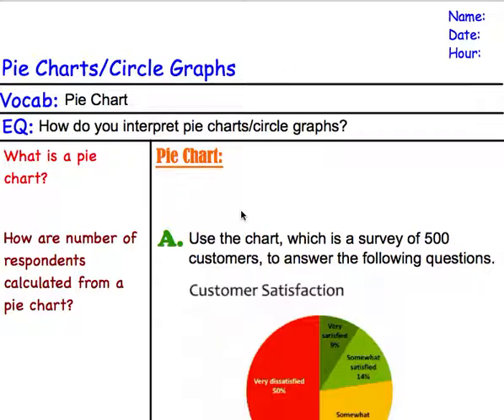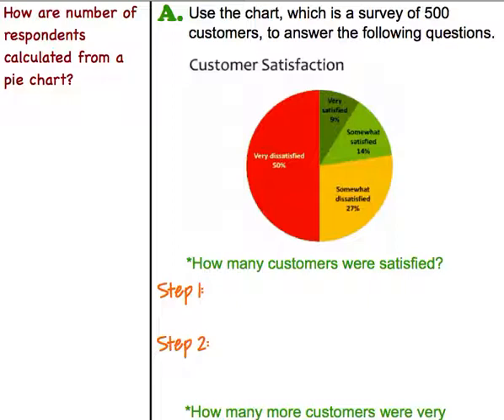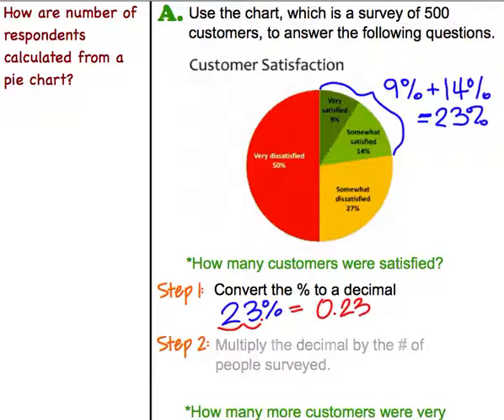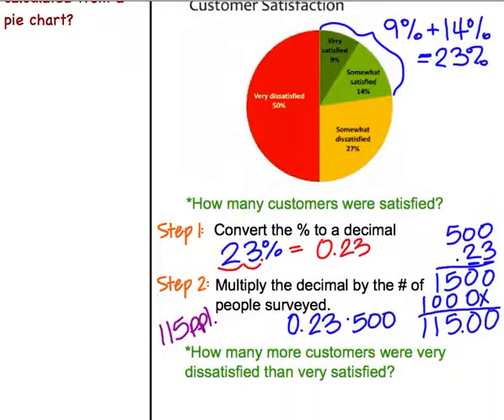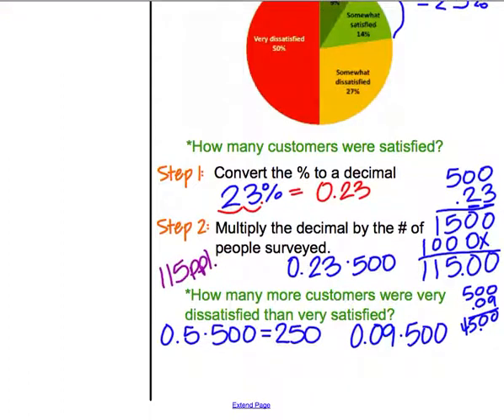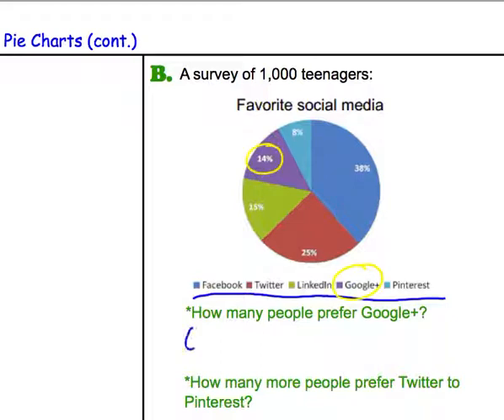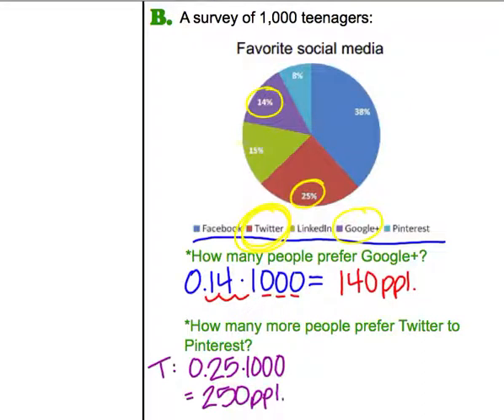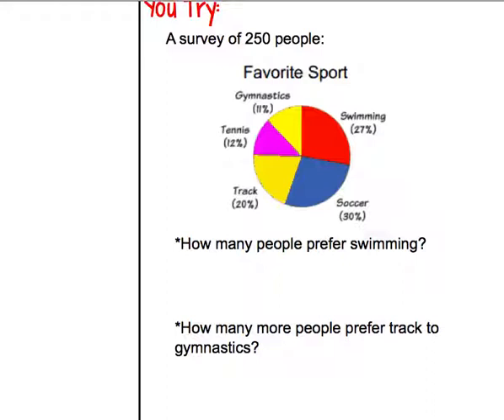LT41 Analyzing Pie Charts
Answering questions about pie charts when given the total number of respondents surveyed